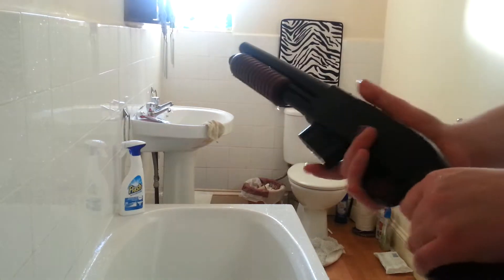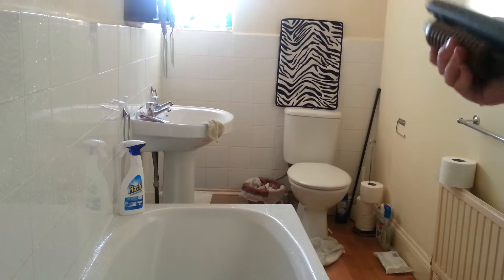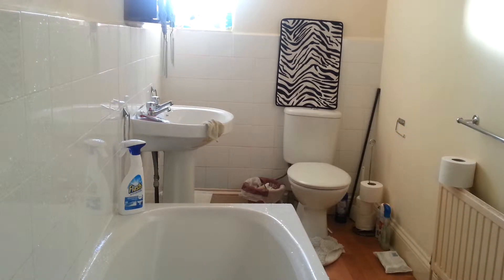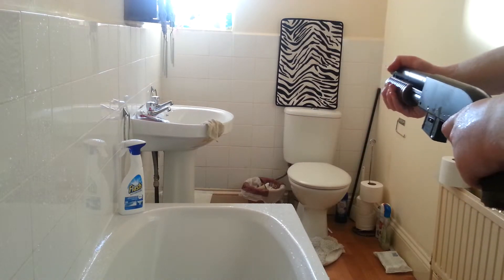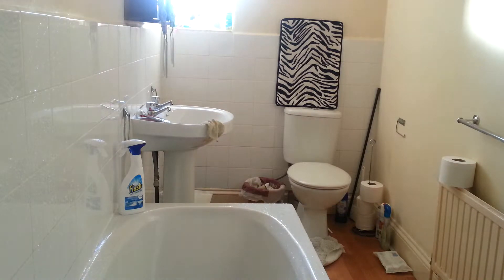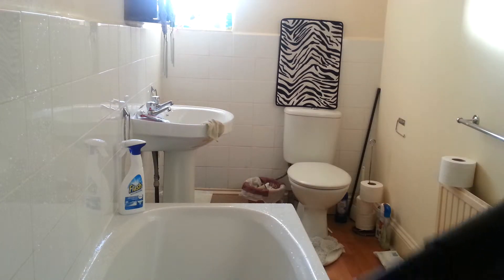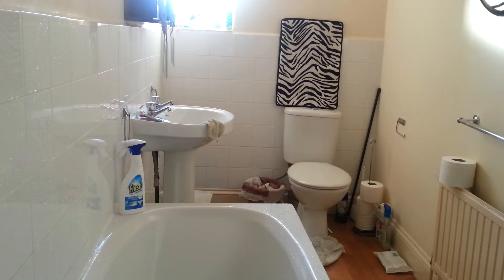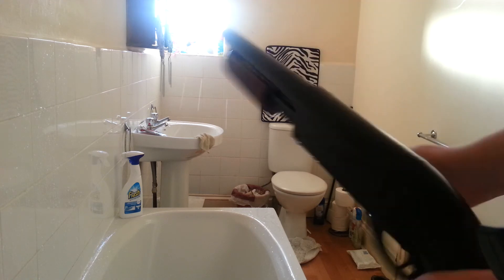Bison Airsoft Shotgun Torture Test:Water